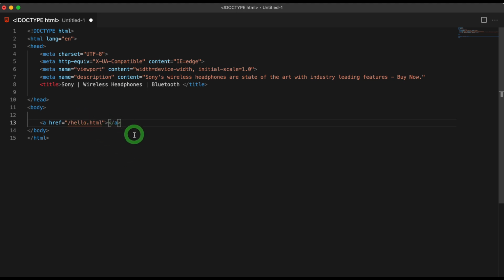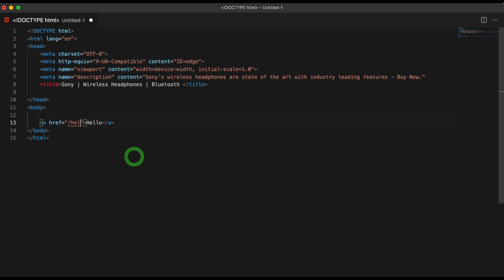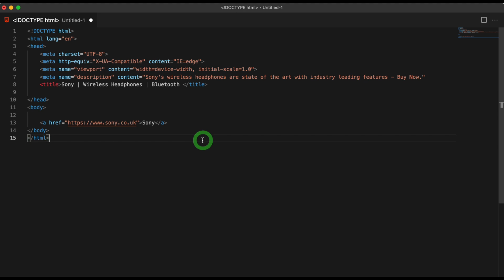Complete SEO Course for beginners | Be an SEO Pro | HTML Hyperlink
Lesson30 - HTML Hyperlink. In this lesson you'll learn how to link to another webpage.

Course Description